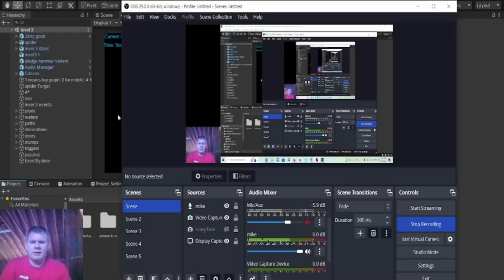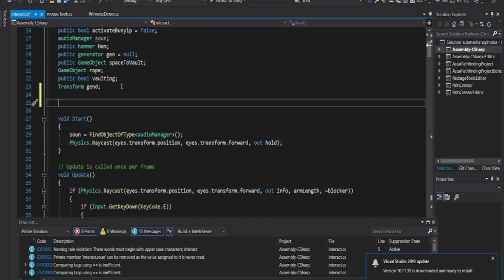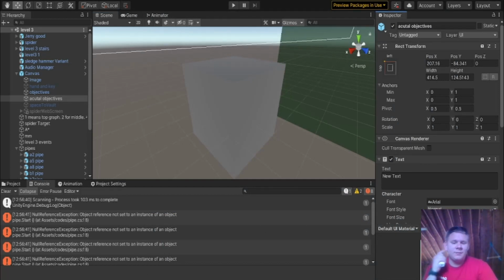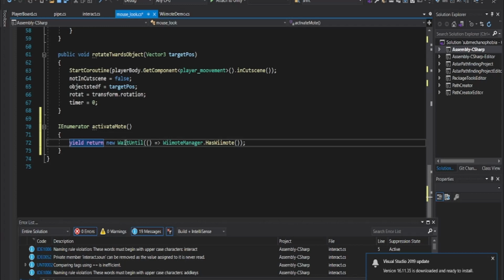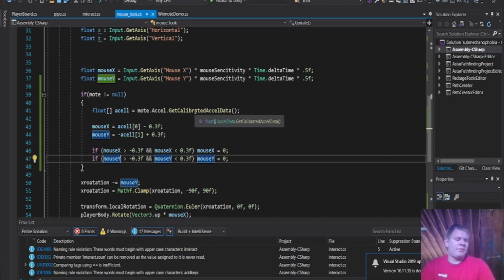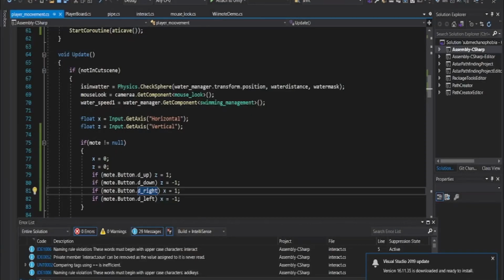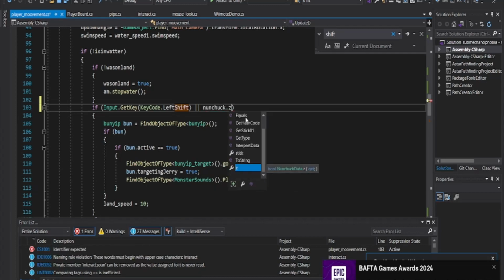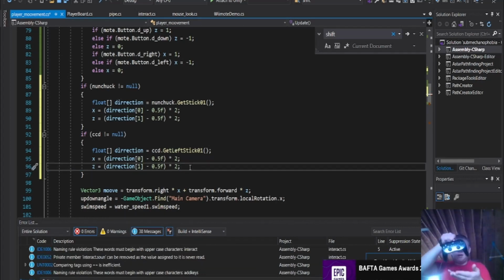How to use Wii remotes in Unity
The Wii remote is a type of controller used in videogames for the Nintendo Wii, however, it has bluetooth functionality and can also be used in computer games. Someone created a Unity plugin a long time ago that lets you use Wii remotes in your Unity games, however, the plugin is so old, that all the documentation on how to use it has been deleted. So I decided to make this video in case anyone ever decides to use a... 17 YEAR OLD CONTROLLER?! I think i need to lie down

Chapters:
00:00 Intro
00:14 Setting up Unity
6:19 Connecting the controller
8:51 Motion controls!
17:50 Using buttons for movement
22:09 Nunchuck
27:41 Classic Controllers
31:30 Outrto